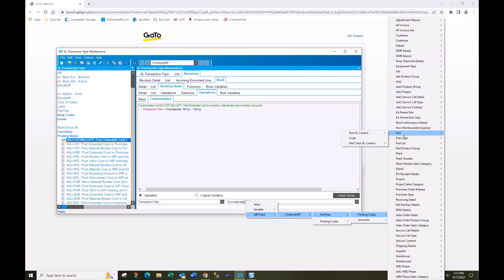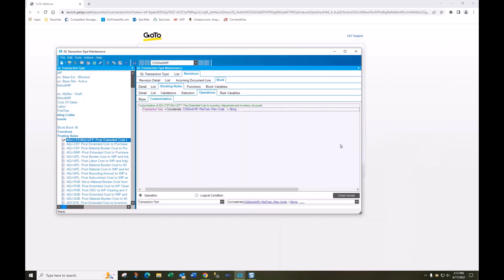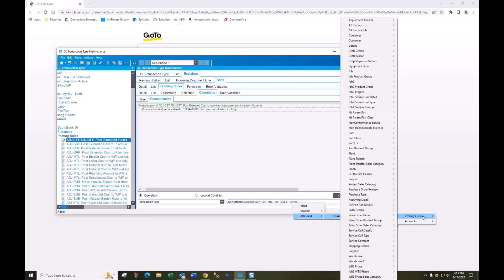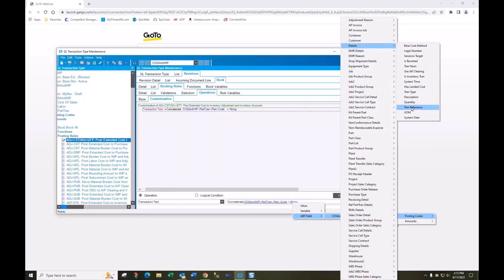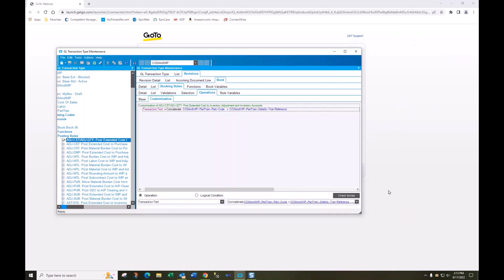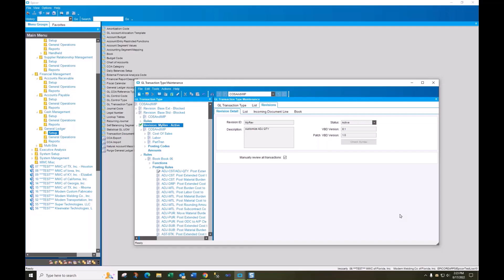What's Financial Posting Rules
Lisa McCarthy (Modern Welding Co) and Karen Schoenung (CodaBears) reviewed how to set up posting rules, the value of posting rules, and best practices for developing posting rules.  They also walked through how to create a posting rule using a test environment.